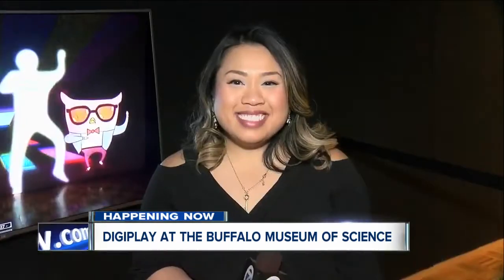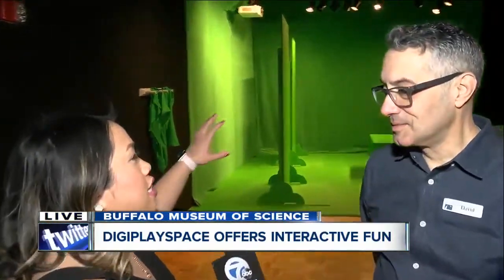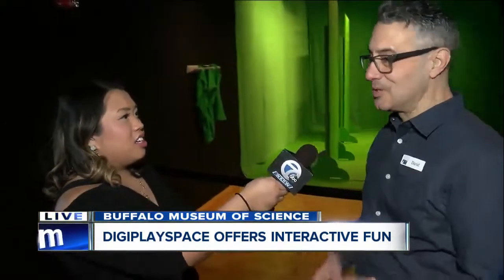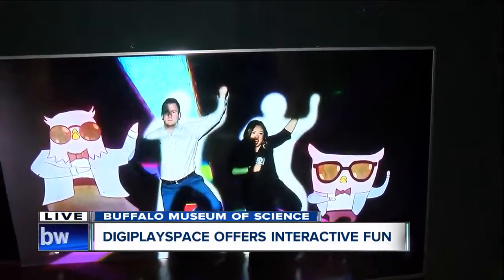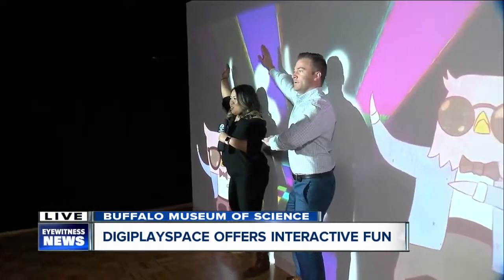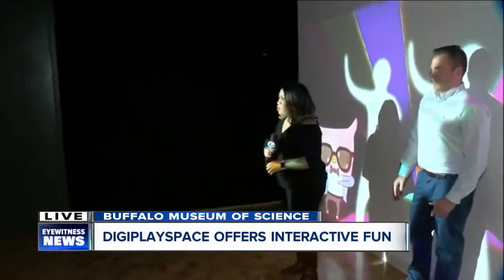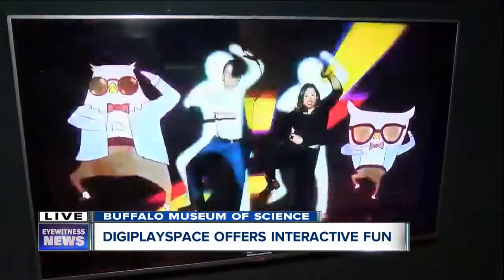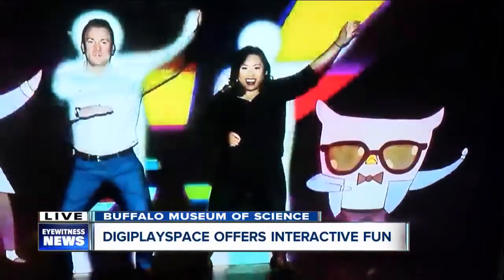Pop and Lock at Buffalo Museum of Science DigiPlaySpace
Buffalo is the 3rd museum in the country to host the DigiPlaySpace exhibit hosted by the Toronto Film Festival. It's 14 different interactive, technology based exhibits.